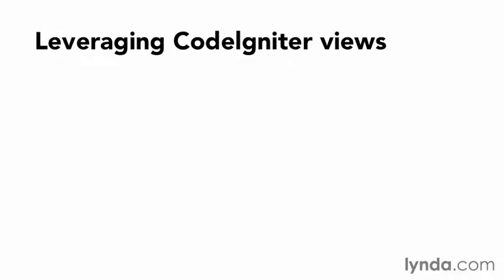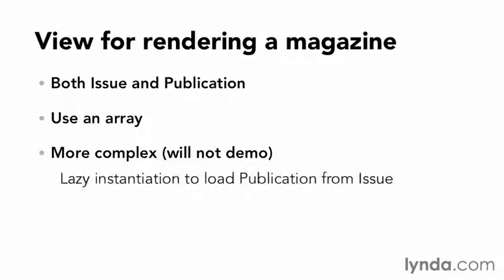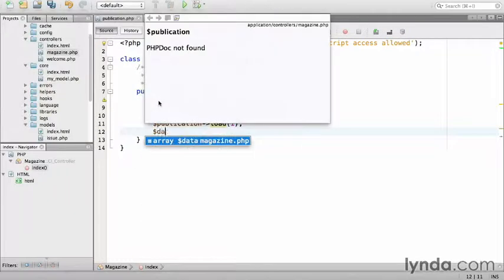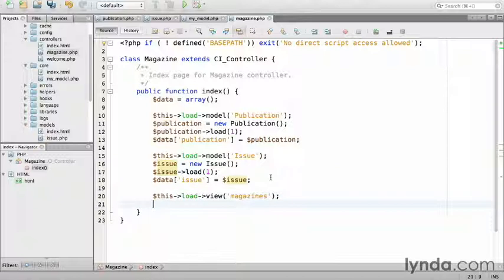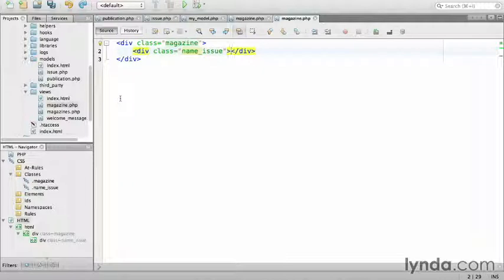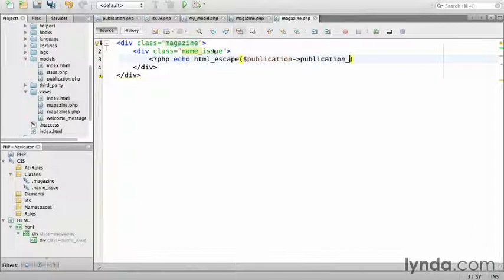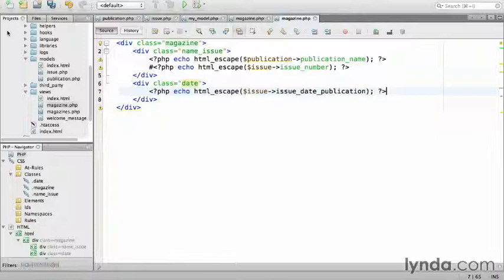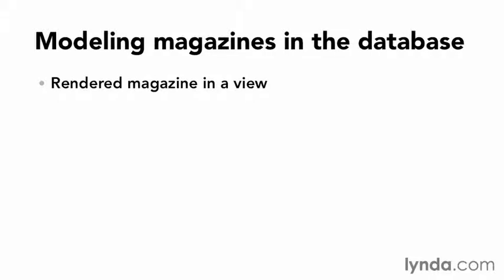Displaying a magazine CodeIgniter PHP - part12